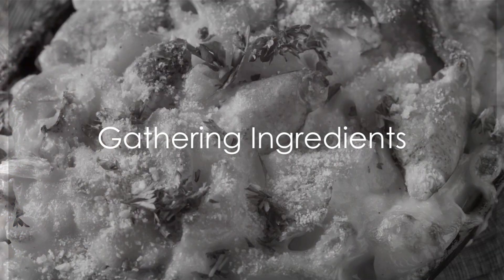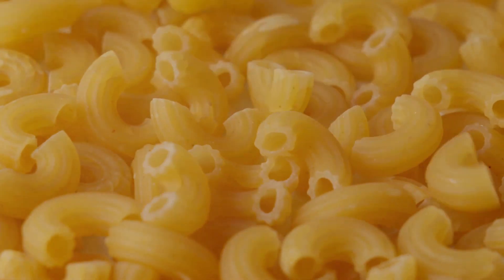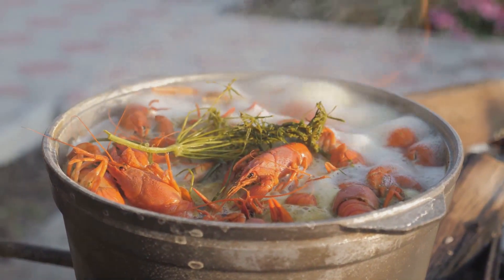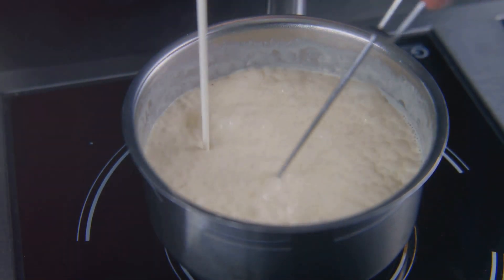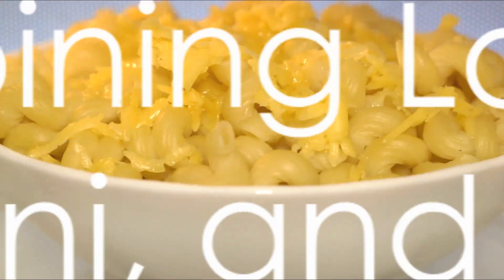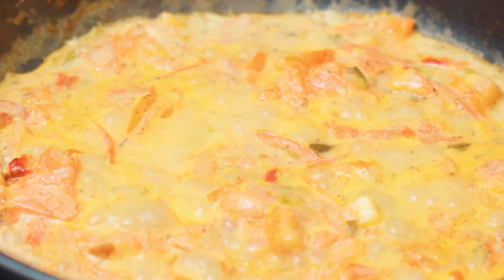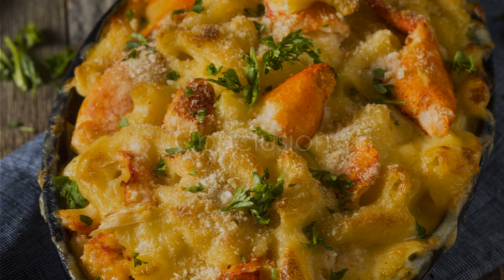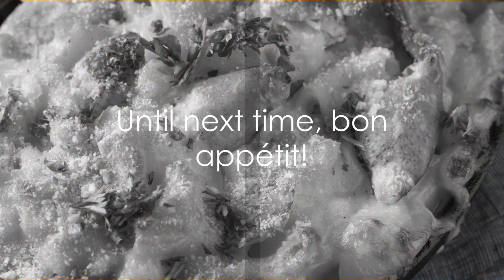How to Make LOBSTER MAC & CHEESE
"Experience the epitome of luxury with our Lobster Mac & Cheese. Succulent chunks of fresh lobster delicately folded into a creamy, velvety cheese sauce, embracing tender macaroni noodles. Each bite is a harmonious blend of savory seafood and rich, gooey cheese, elevated with a touch of aromatic herbs and spices.